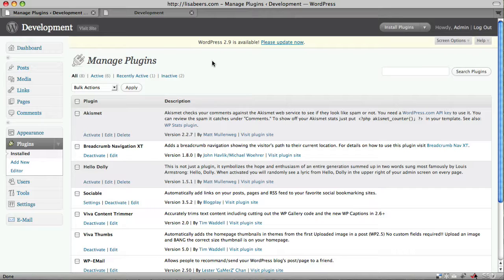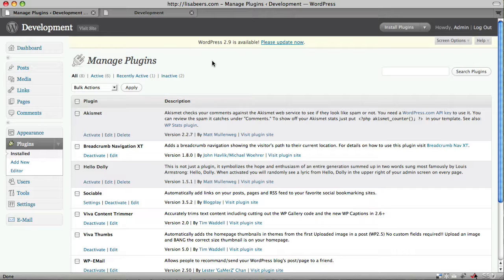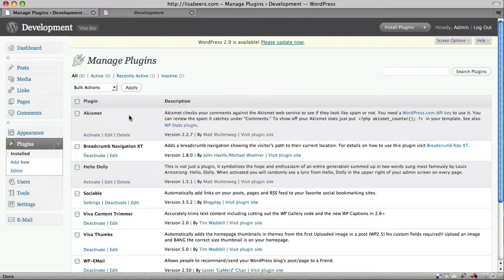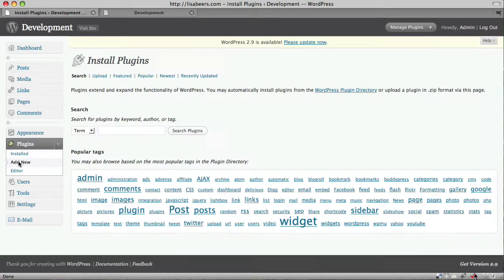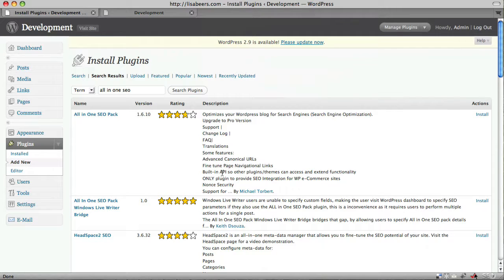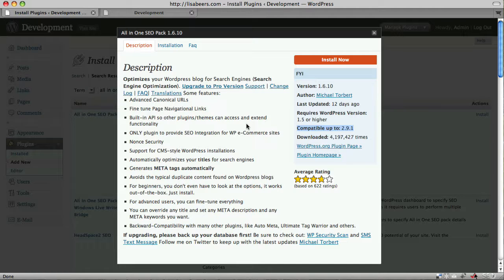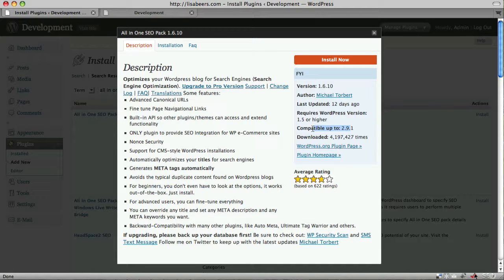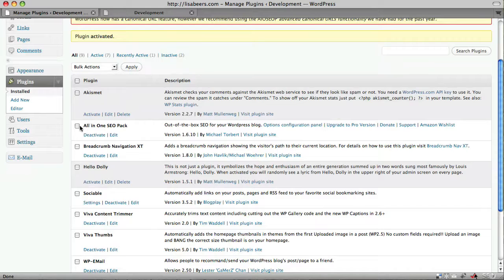Wordpress Basics - How To Install Plugins Using The Wordpress Dashboard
This video teaches you how to install plugins using the Wordpress Dashboard and is part of a series of training videos on the basics of using Wordpress.